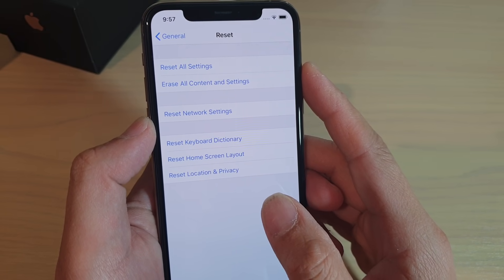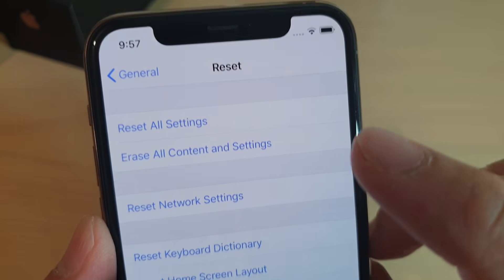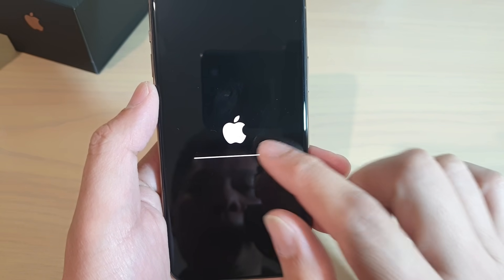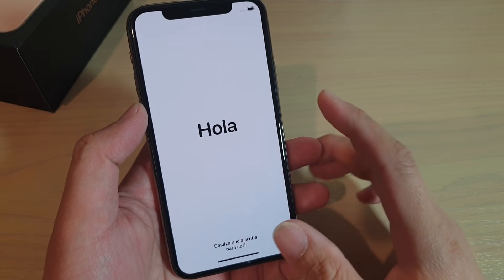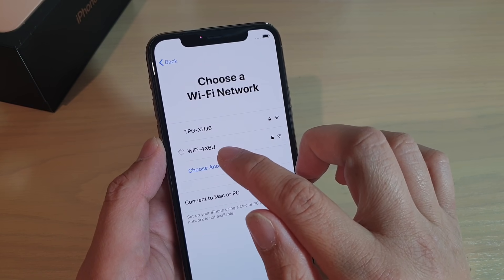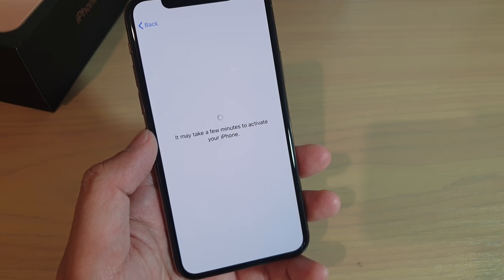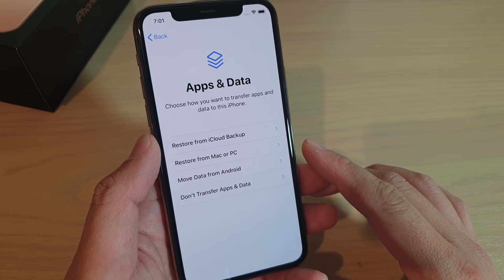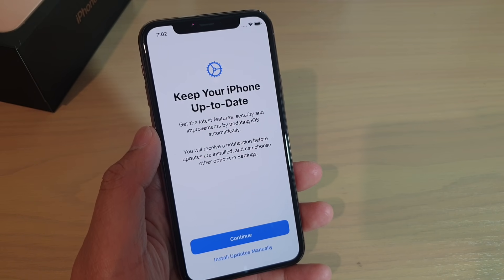iPhone 11 Pro: How to Hard Reset and Erase All Data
Learn how you can hard reset and erase all data the iPhone